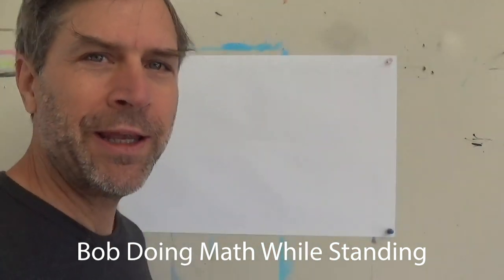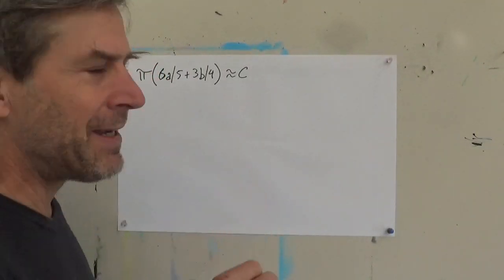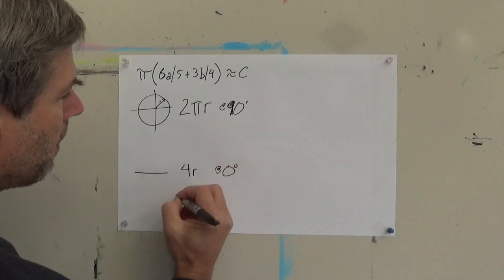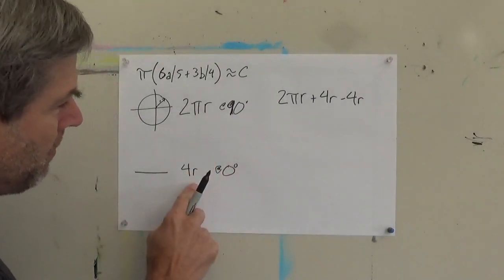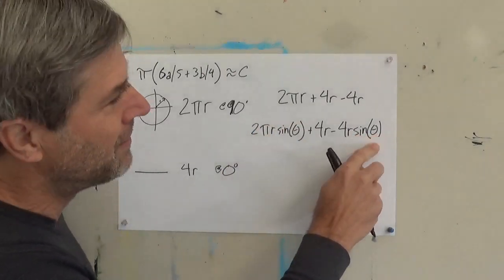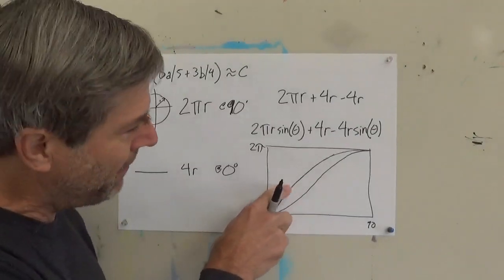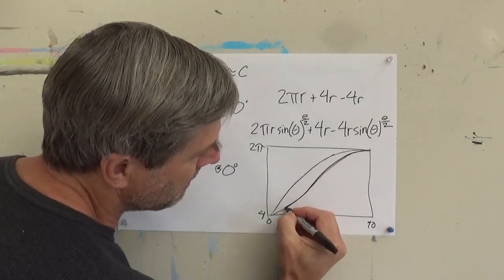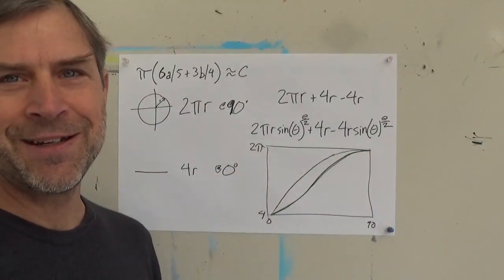Can I Find a Better Equation than Matt Parker's for the Perimeter of an Ellipse?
In which Matt Parker introduces equations for the perimeter of an ellipse. My solution is a very good approximation (I am curious if the exponent e/2 is entirely accidental? Is there a clever math theorist out there who can explain if there's a reason this term improves the approximation?).

c ≈ 2πr*sin(Θ)^(e/2) + 4r - 4r*sin(Θ)^(e/2)

Where sin(Θ) is the viewing angle.

Deriving a generalized equation using the a and b terms (because sin(Θ) is simply b/a) to make it more useful:

c ≈ 2πa*(b/a)^(e/2) + 4a - 4a*(b/a)^(e/2)

@4:55 yes, zero to a power is zero.
Introducing a logarithm to the exponent term so it varies from .5 to .62 as the angle drops to zero produces perimeter values that are accurate to several decimals as well as giving you a null result at 0°, which it should, since technically that is no longer an ellipse.

Special thank you to tim1328 who asked the same questions others have asked, but in a way that helped me see where I'd made an error in deriving the general form.